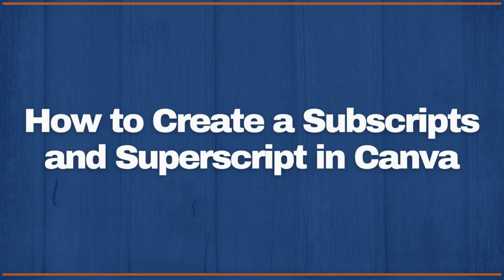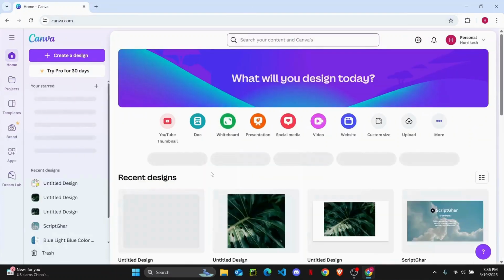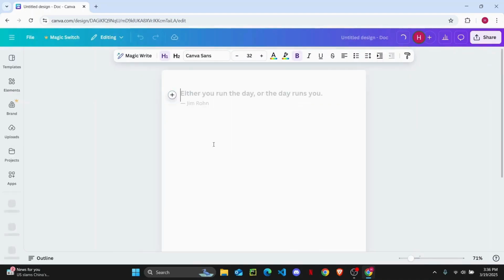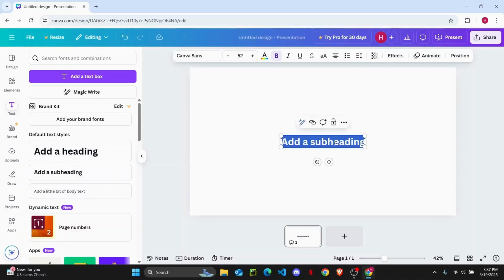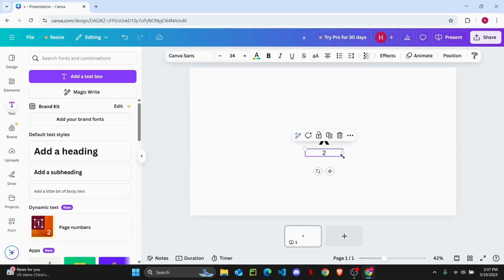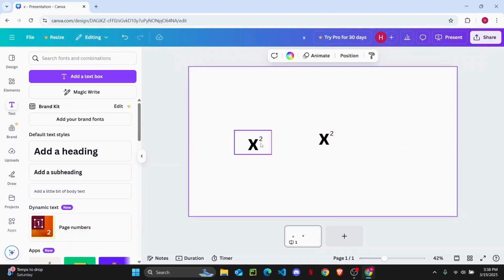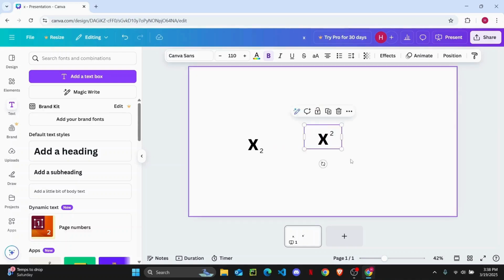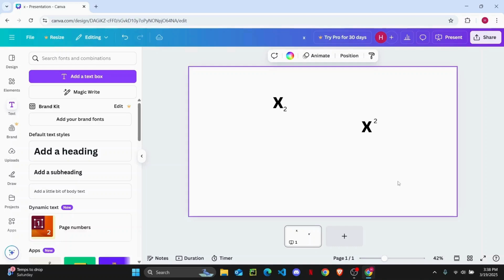How to Create a Subscripts and Superscript in Canva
Learn how to easily create subscripts and superscripts in Canva with this step-by-step tutorial. Whether you're designing for a project or adding special text effects, this video will guide you through the process of formatting text in Canva to make your designs stand out!

In this video, you'll discover how to create both subscripts and superscripts in Canva, adding an extra layer of creativity to your designs. You'll also learn how to use text formatting tools effectively to enhance your work.

Timestamps:
0:00 Introduction
0:20 Step 1: Accessing the Text Tool
0:45 Step 2: Creating Subscripts and Superscripts
1:15 Step 3: Applying the Text Effect